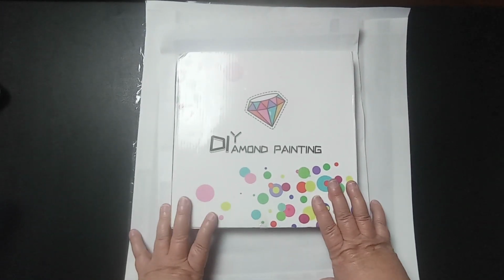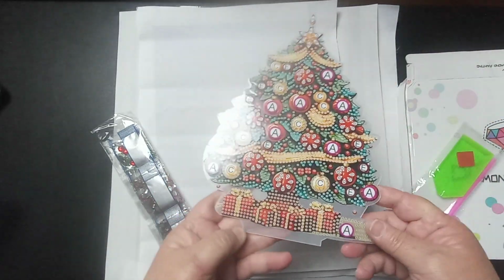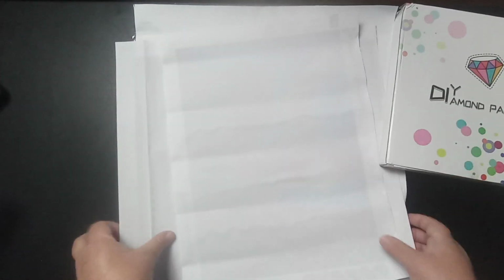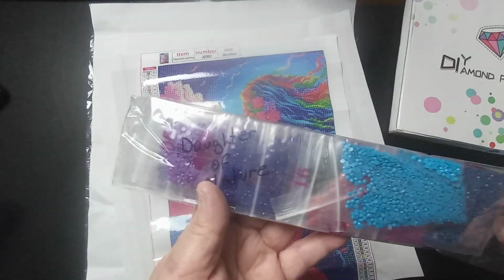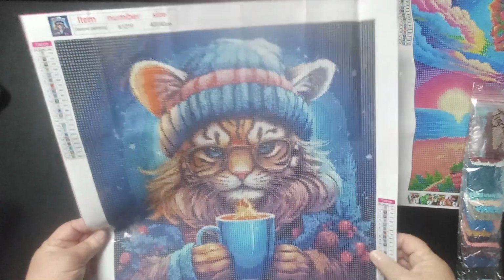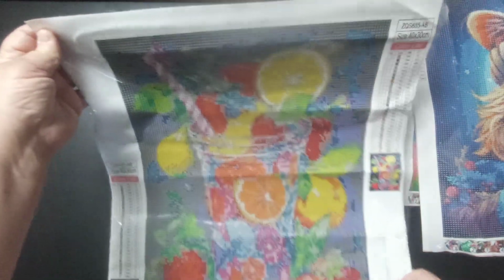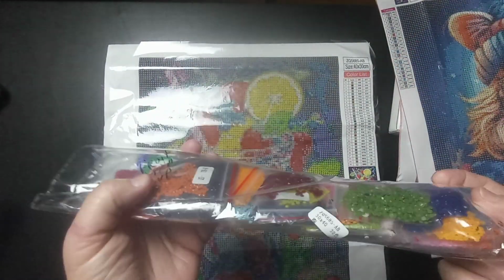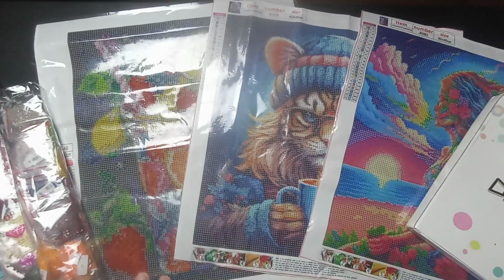Newcraftday Unbagging!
Thank you to Newcraftday for sending me these items! I truly appreciate it!

Validity period: November 11, 2023 - November 30, 2023

Quantity: 200 sheets

Number of uses: limited to one use per person

Instant discount for full purchase:

Get $2 off any $29 purchase
Get $7 off any $69 purchase
Get $10 off any $99 purchase
Get $16 off any $149 purchase
Event time: November 11, 2023 - November 30, 2023

🔹️Friend Mail🔹️
Scarlet Handley

scarlets_little_crafty_corner